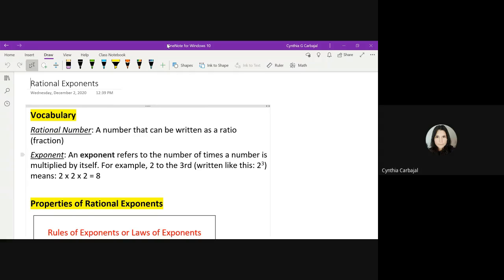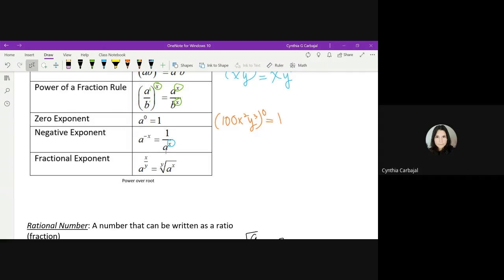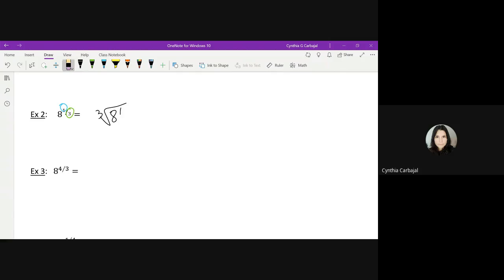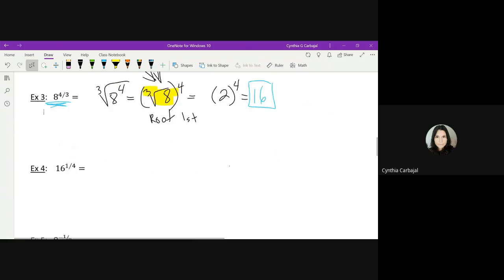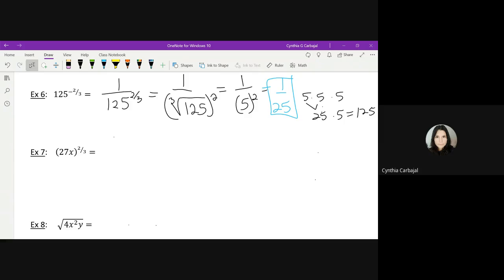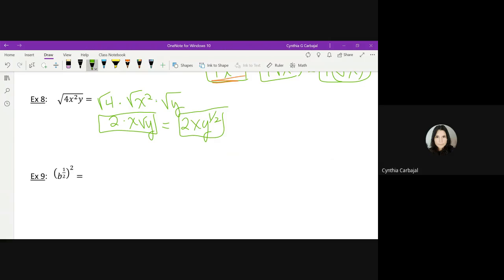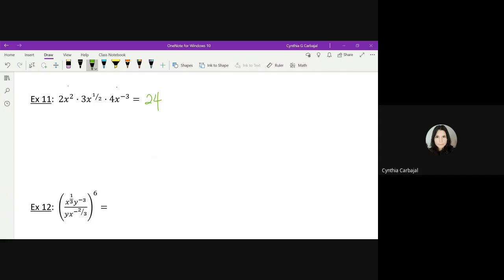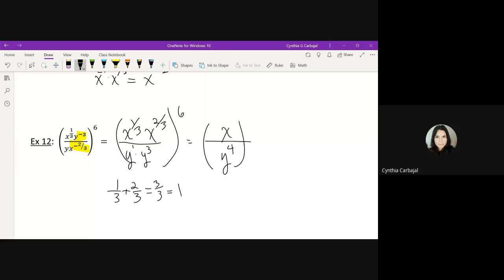Radical Exponents Video Mrs C 1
radical exponents in algebra 2